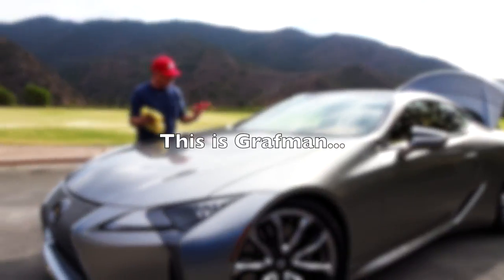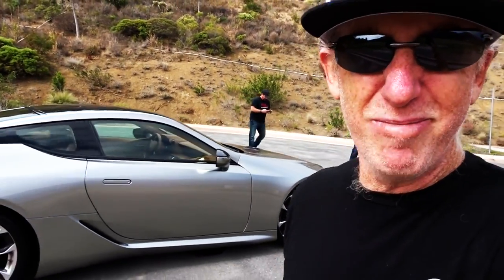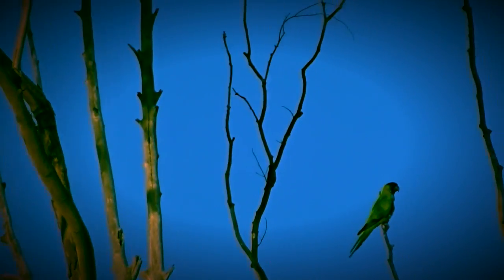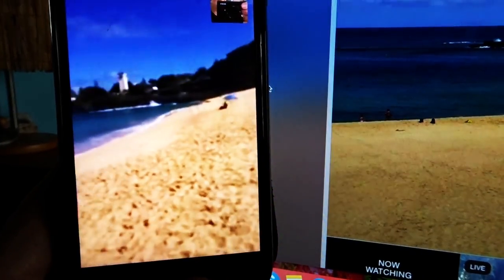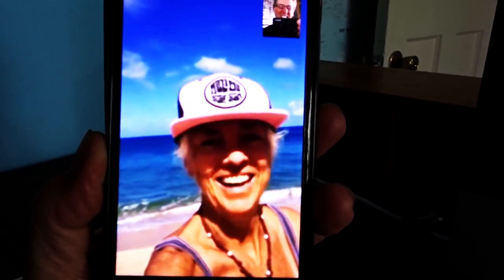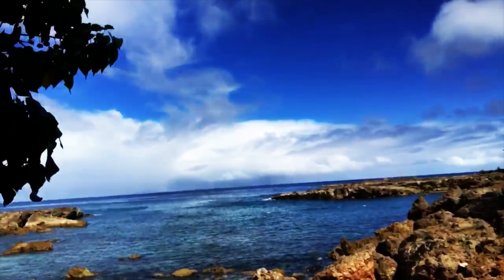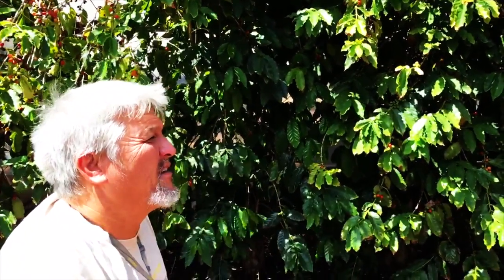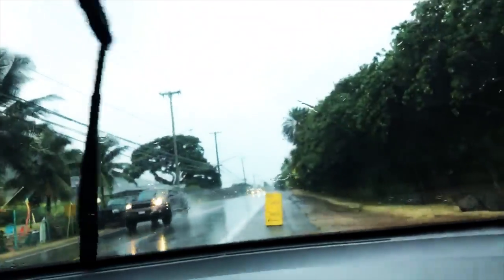$100,000 2018 LEXUS LC 500 PHOTOSHOOT - FIREBALL MALIBU VLOG 685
$100,000 2018 LEXUS LC 500 PHOTOSHOOT - FIREBALL MALIBU VLOG 685 - After watching Grafman do a photoshoot with the 471HP 2018 Lexus LC500, Fireball reveals Kathie in Oahu, accidentally teleports her home! Wups.